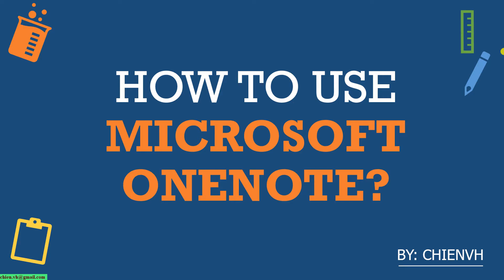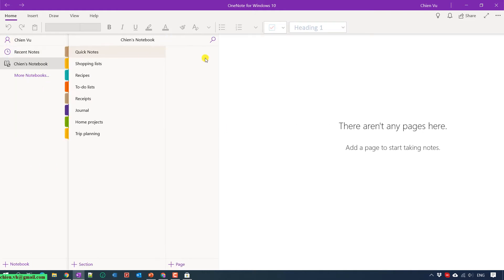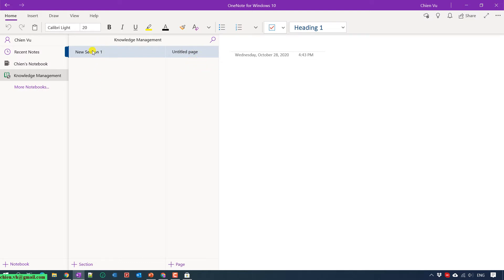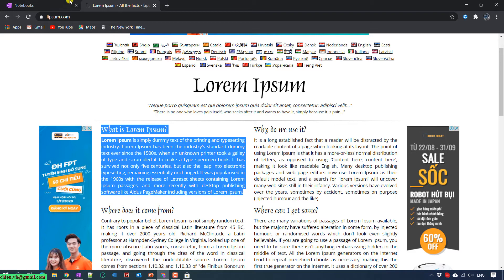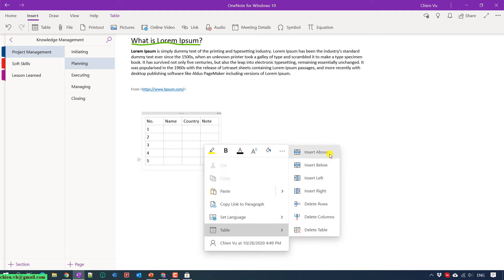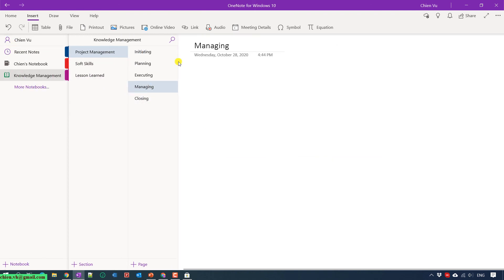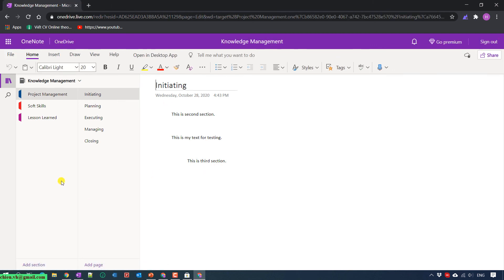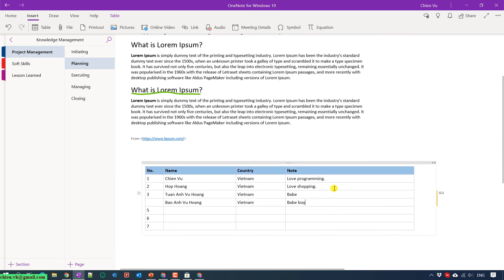How to use Microsoft OneNote?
Step by step to use Microsoft OneNote.
Using Microsoft TODO to manage track and remind tasks.
Todo tools to manage tasks.
Overview Office 365.
A quick overview of Office 365.
What is Office 365?
How to get Office 365 free?
Office 365 for beginners.
Project management tools.
How to use Microsoft tools to manage projects?